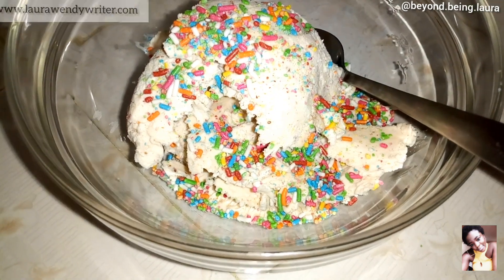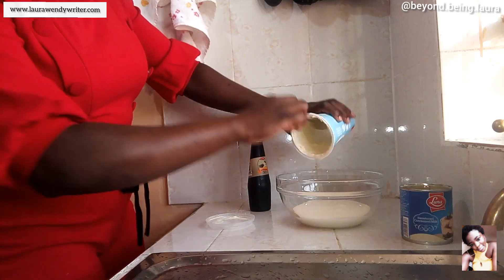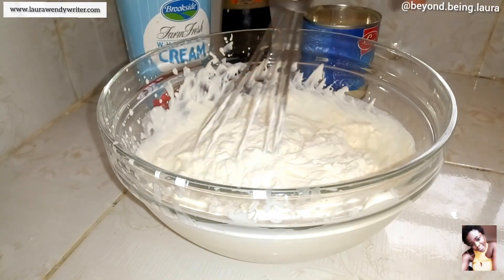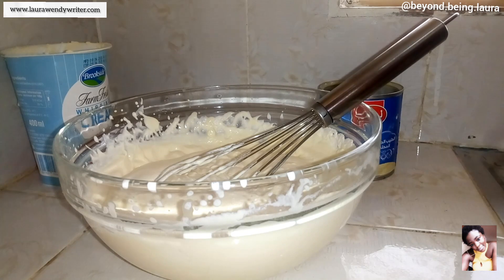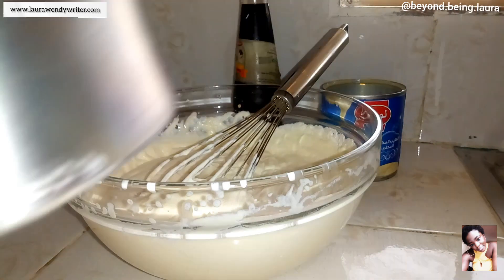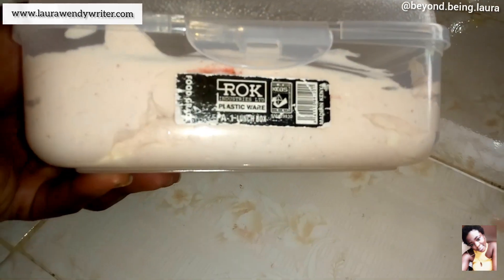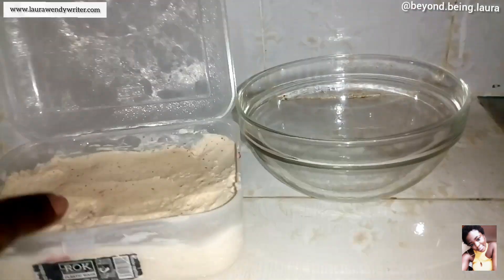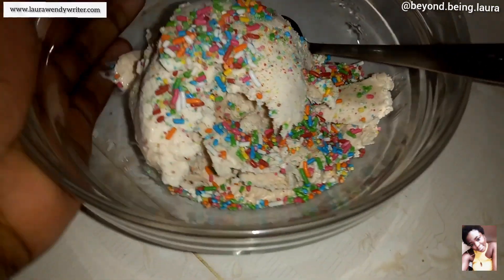i made DELICIOUS *3 Ingredients* ICE CREAM || Beyond Being Laura